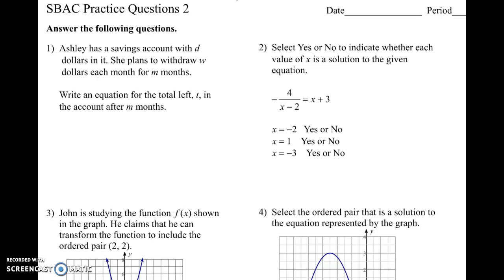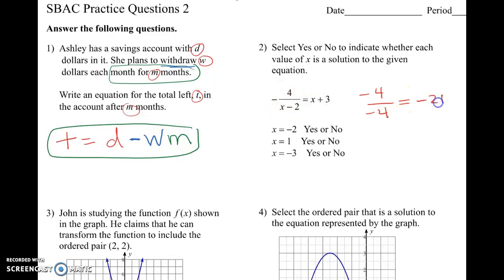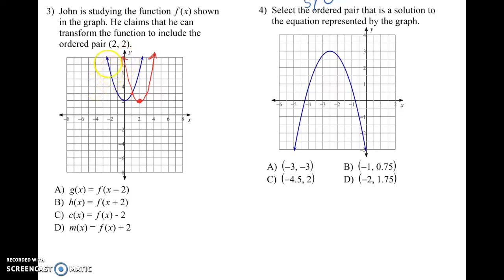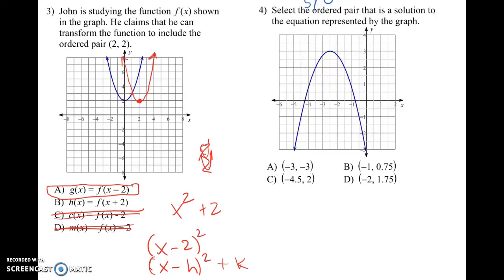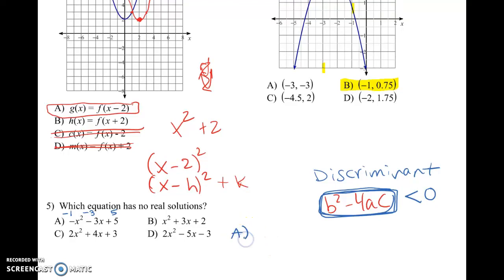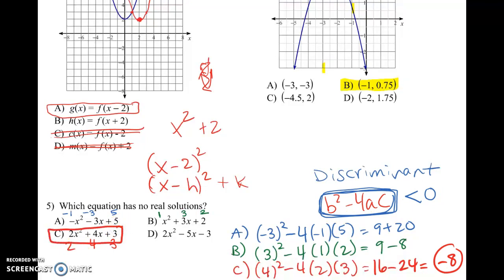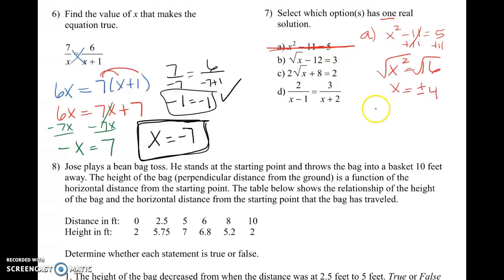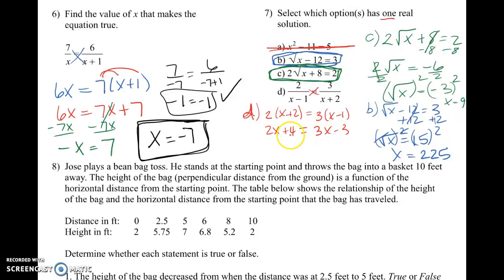SBAC Practice 2 #1-7